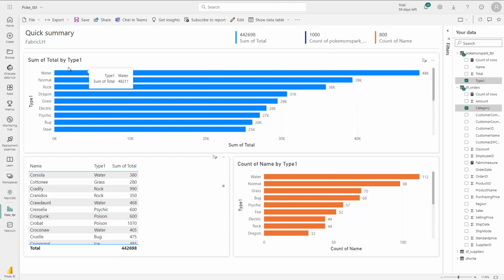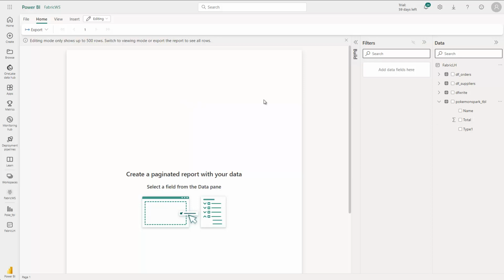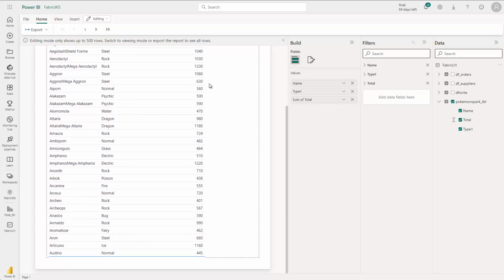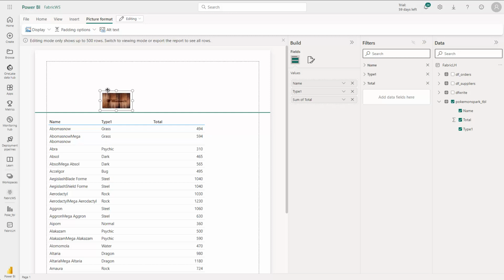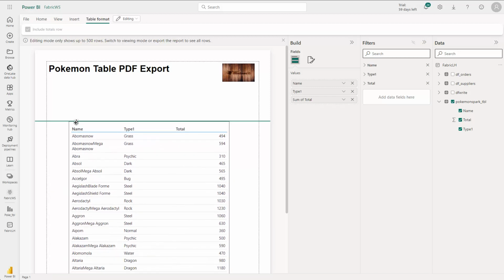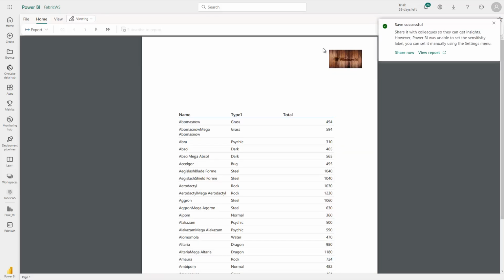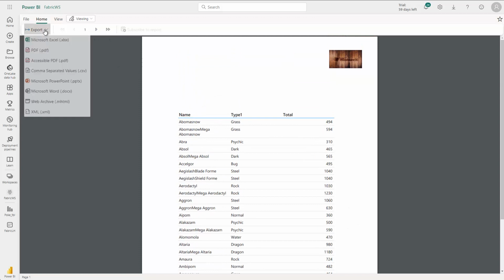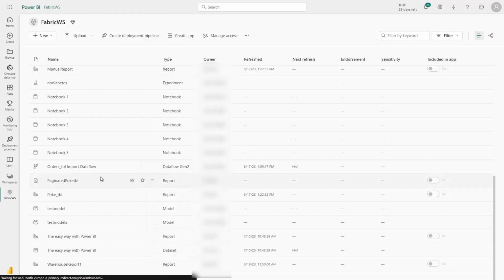New easy Paginated Reports for Power BI in Mircrosoft Fabric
Paginated Reports Power BI
Power BI Fabric